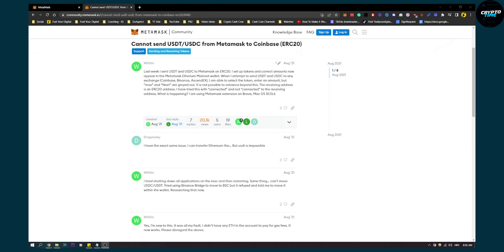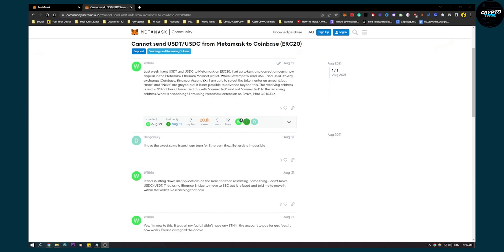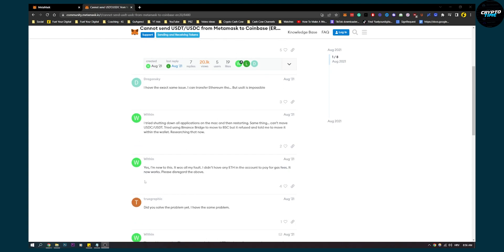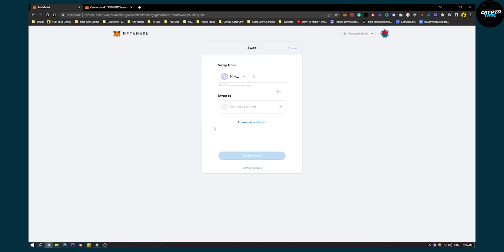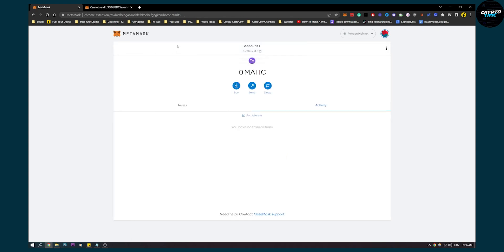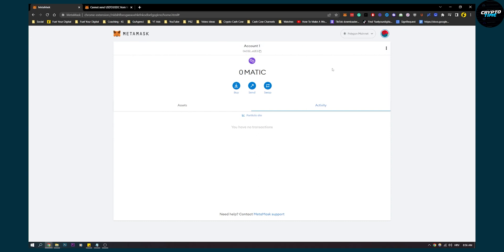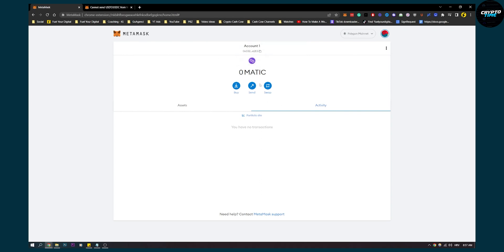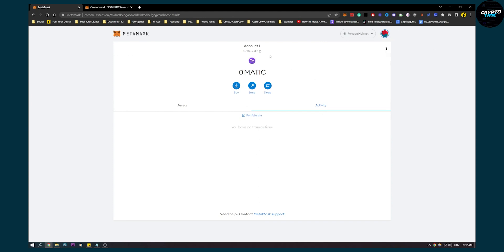Can You Send USDT From Metamask to Coinbase?